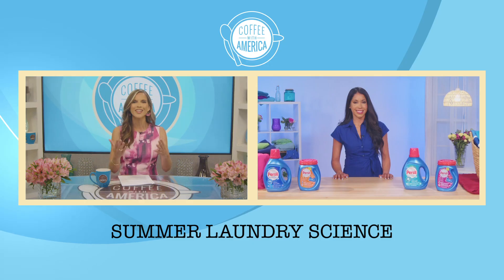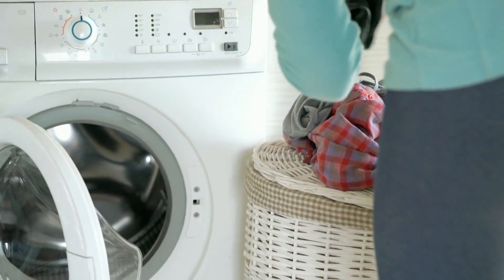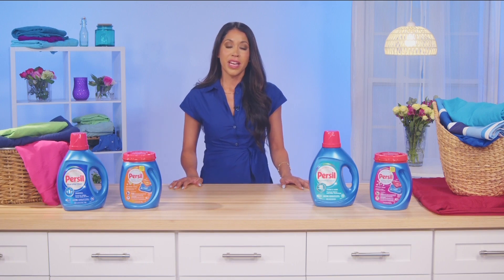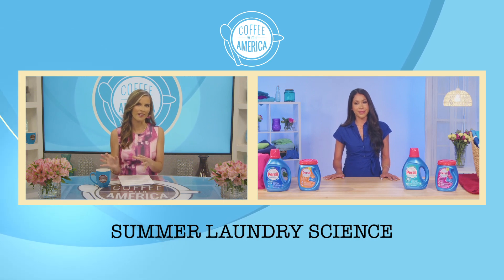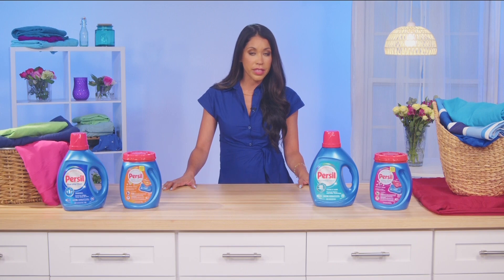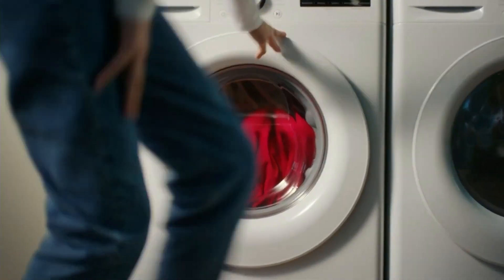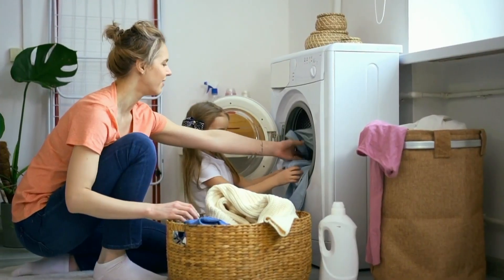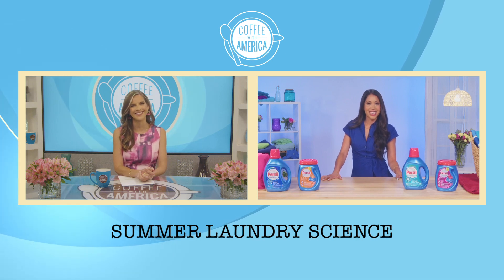Persil Laundry Science with Jennifer Rivera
One summer challenge for families is cleaning clothes. Persil laundry expert Jennifer Rivera has the answers to all your cleaning questions including how to extend the shelf-life of clothes and keep colors from fading.